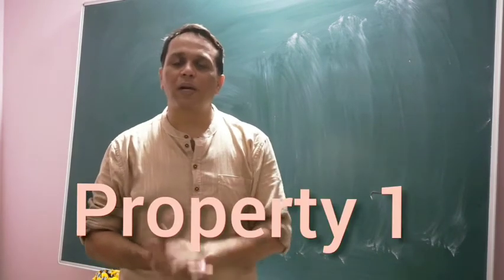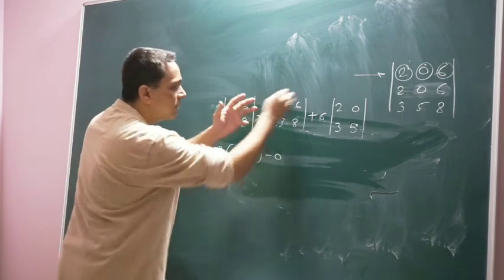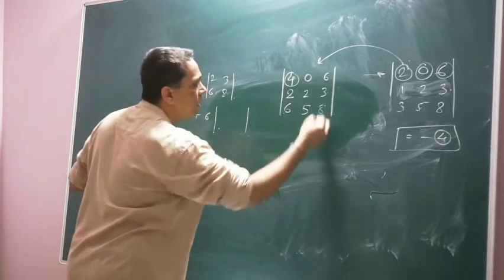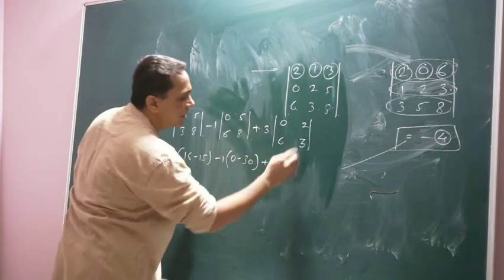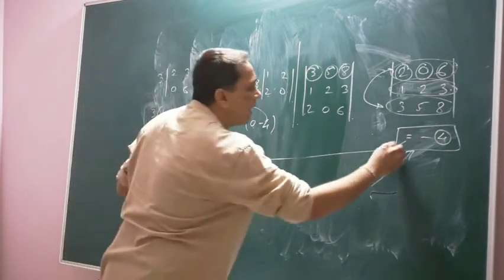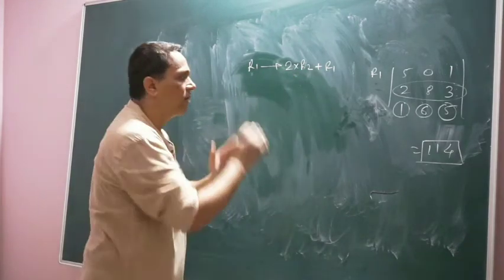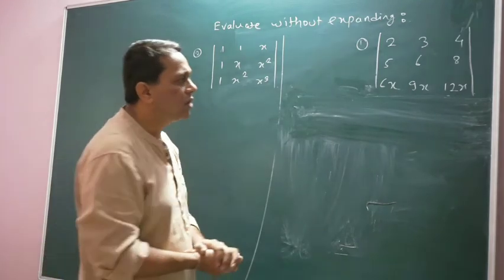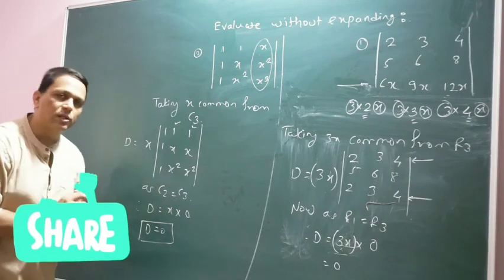#(NEW SYLLABUS 2020-21)DETERMINANTS&MATRICES (VIDEO 2): PROPERTIESOF DETERMINANTS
IN ALL THE VIDEOS WE ARE COVERING EXAMPLES OF BOTH STATE AND NCERT SYLLABUS.
SO THOSE WHO ARE PREPARING FOR COMPETITIVE EXAMS WILL DEFINATELY BENEFIT FROM THE VIDEOS.
THIS CHAPTER IS IN STD 11 AND 12 OF STATE AND CBSE RESPECTIVELY.
THIS CHAPTER IS ALSO IN POLYTECHNIC MATHS SUBJECT.
IT IS ACTUALLY A GOOD SCORING CHAPTER IF WE STUDY IT WELL.
IF YOU WATCH THE VIDEO COMPLETELY AND CAREFULLY AND TRY SOLVING FEW PROBLEMS THEN I AM SURE YOU WONT HAVE ANY PROBLEMS IN THE CHAPTER.

WE HAVE SEEN HOW TO EVALUATE THE VALUES OF DETERMINANTS OF ORDER 2 AND 3. ALSO WE HAVE COVERED QUESTION OF SHOW THAT TYPE AND FIND THE VALUE OF X TYPE EXAMPLES.
THIS VIDEO COVERS THE PROPERTIES OF DETERMINANTS IN DETAIL WITH EXPLANATION.
IT IS VERY IMPORTANT TO UNDERSTAND THE PROPERTIES OF DETERMINANTS, AS PROBLEMS BASED ON IT COME IN EXAM AND MOST OF THE STUDENTS FACE DIFFICULTIES SOLVING THOSE.
SO WATCH THE VIDEOS CAREFULLY AND FEEL CONFIDENT WHILE SOLVING THE EXAMPLES.
ALSO IF YOU HAVE ANY DOUBTS YOU MAY WRITE THEM IN THE COMMENTS SECTION.